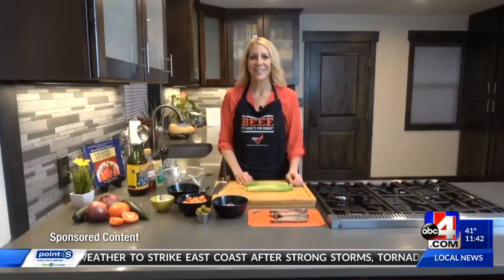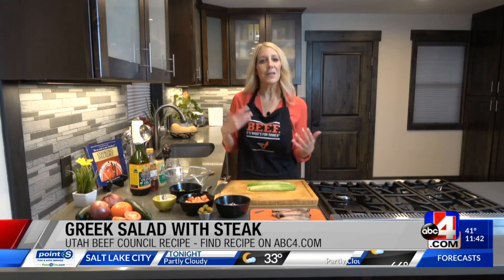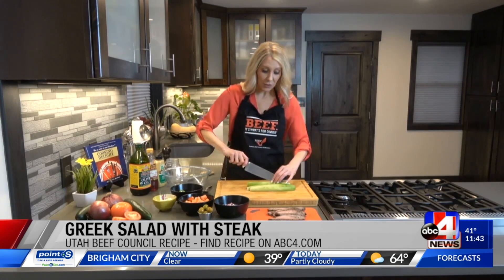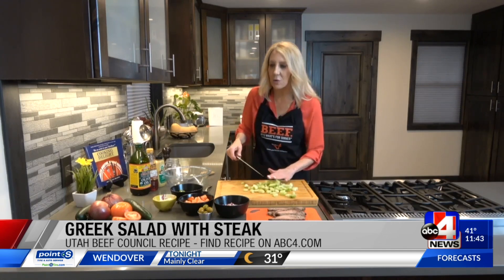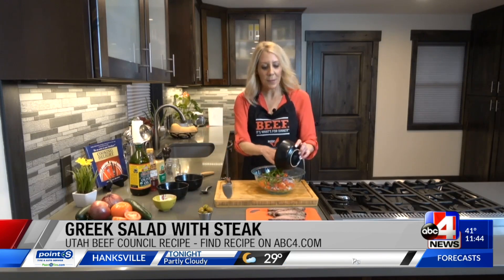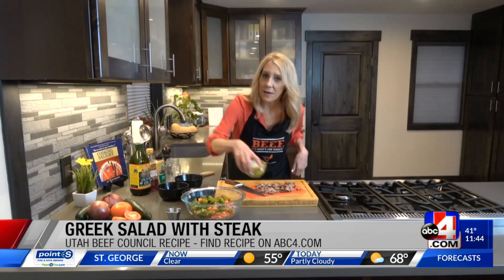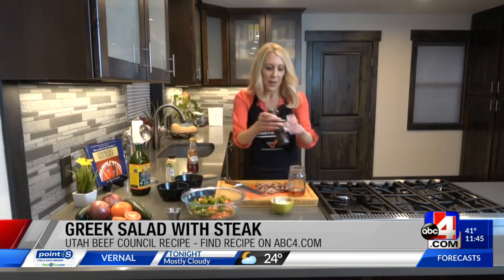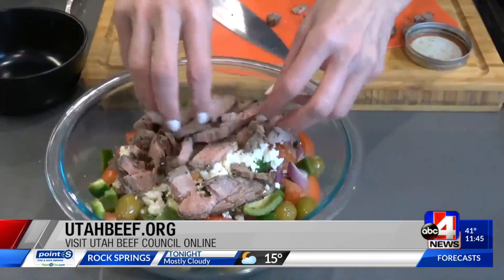ABC4 | Greek Steak Salad